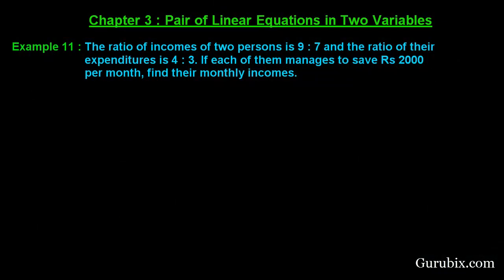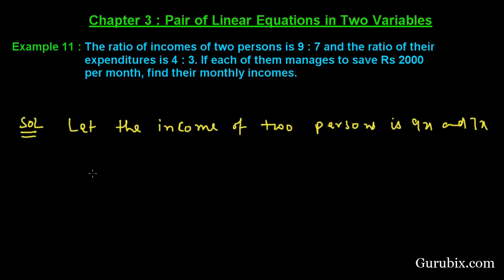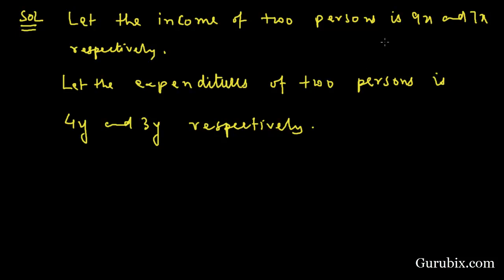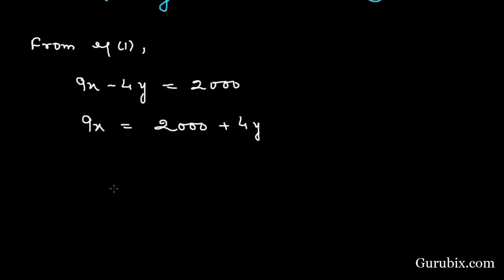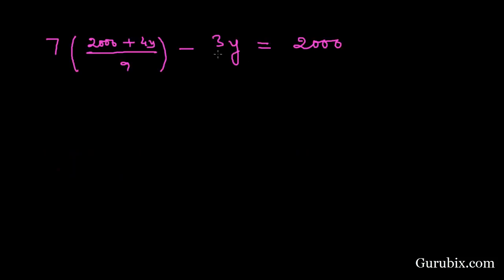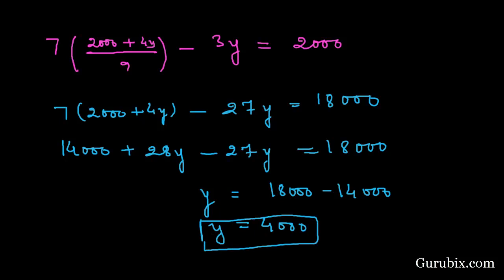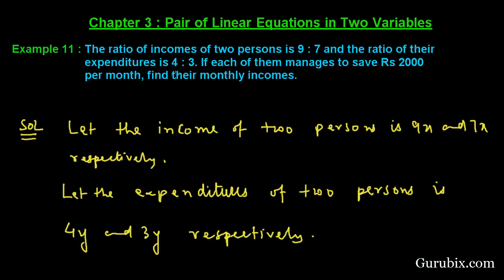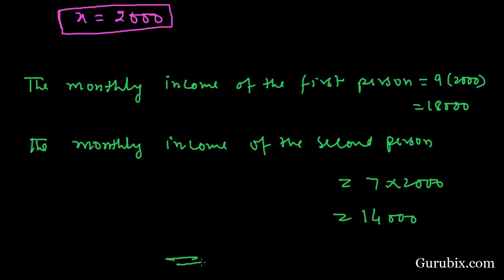Expl 11. The ratio of incomes of two persons is 9 : 7 and the ratio... Ch 3 | Math for Class X CBSE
In this video, We have solved the example "The ratio of incomes of two persons is 9 : 7 and the ratio of their expenditures is 4 : 3. If each of them manages to save Rs 2000 per month, find their monthly incomes."